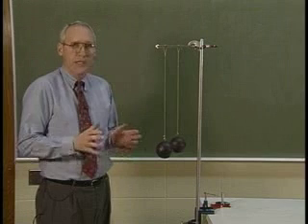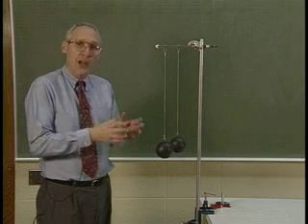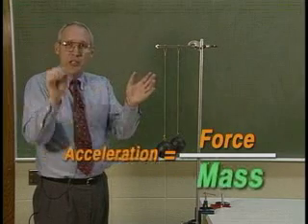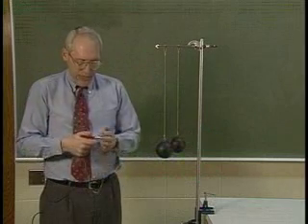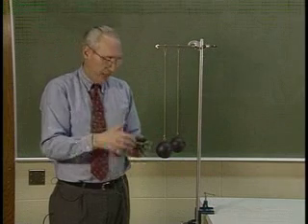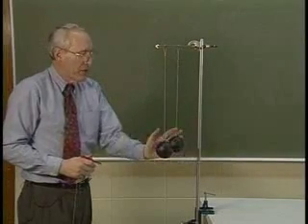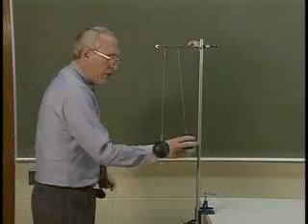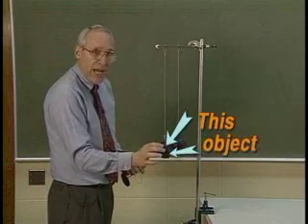The Concept of Mass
Grant Mason from the BYU Department of Physics and Astronomy demonstrates the relationship between mass and acceleration using similar balls with different masses.